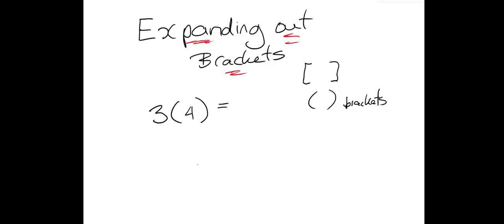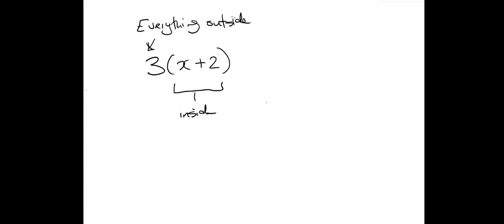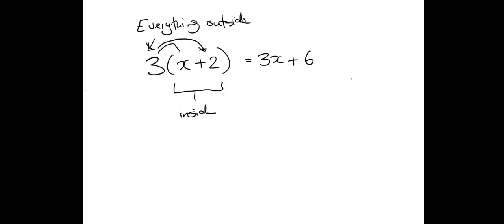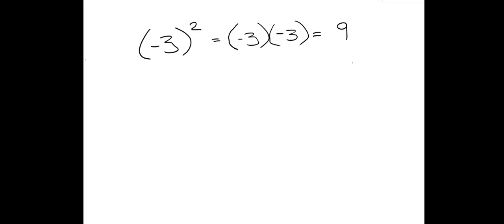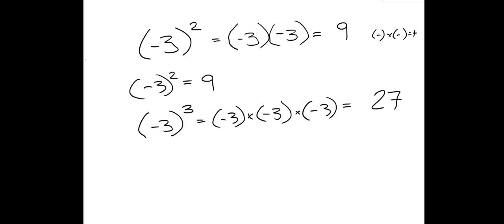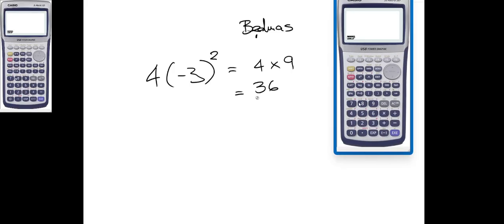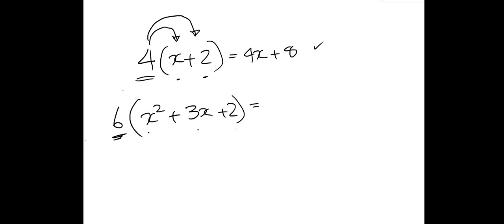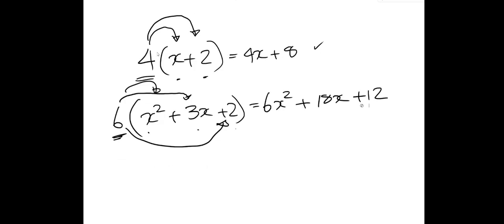All the Algebra You Need for NCEA 1 Expanding Brackets 25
All the Algebra You Need for NCEA